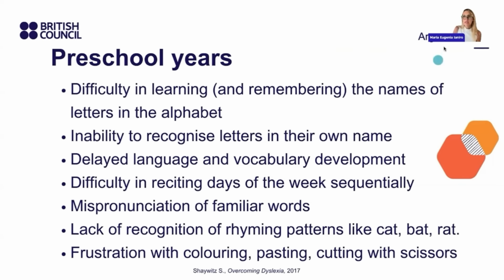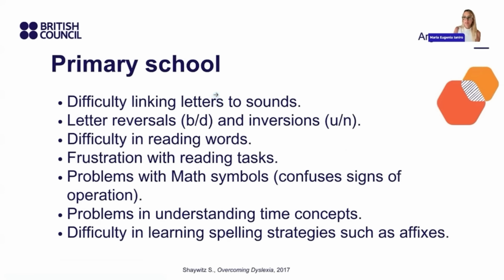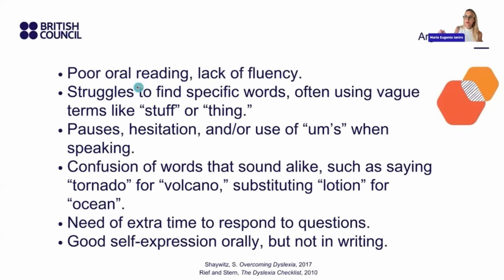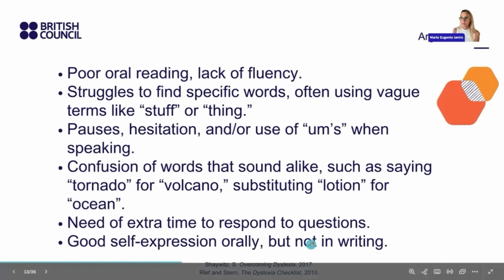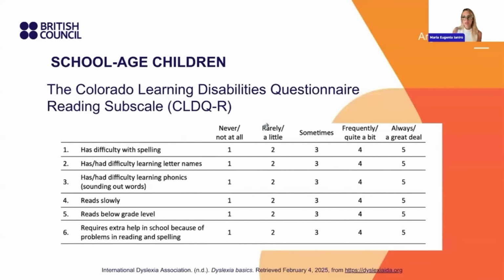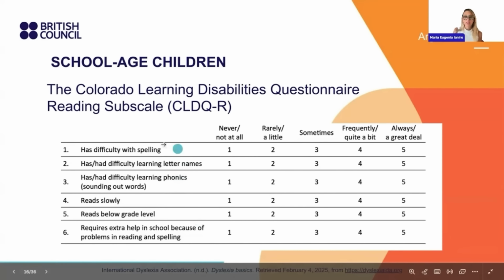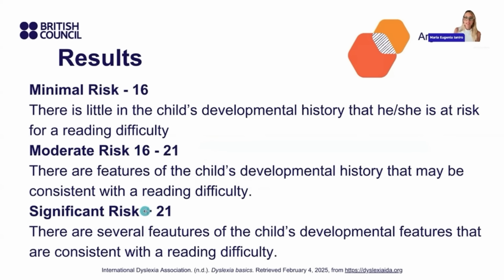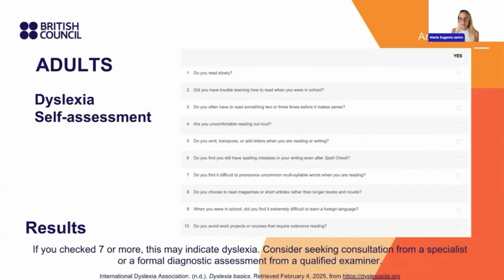Strategies That Help Struggling Learners, And Everyone Else! Part 2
Welcome to ELT Week Argentina 2025, the biggest online event for English teachers in Argentina! 🌍📚

In this session, we’re thrilled to have María Eugenia Ianiro presenting "Strategies That Help Dyslexic Learners, and Everyone Else!". You’ll explore practical techniques to support dyslexic students, make learning more accessible, and implement inclusive teaching strategies that benefit all learners, gaining valuable insights to create a more equitable classroom.

Now, let’s dive into ELT Week Argentina 2025 with María Eugenia Ianiro! 🚀